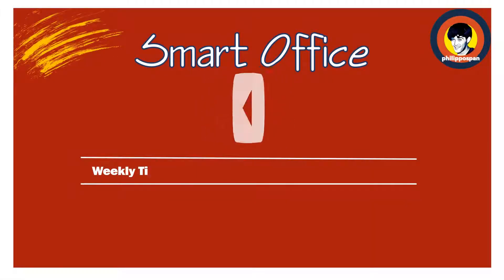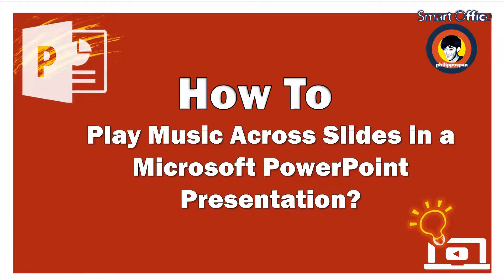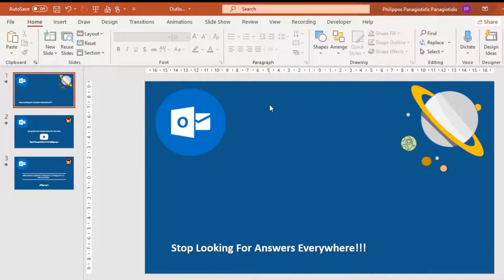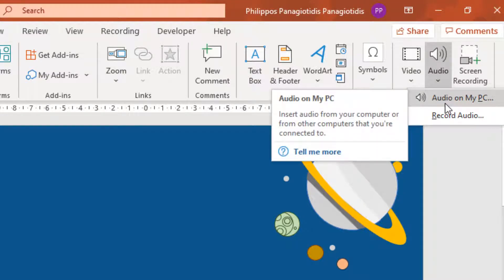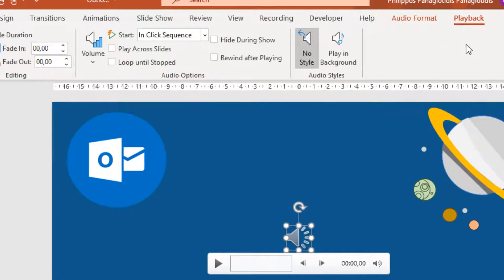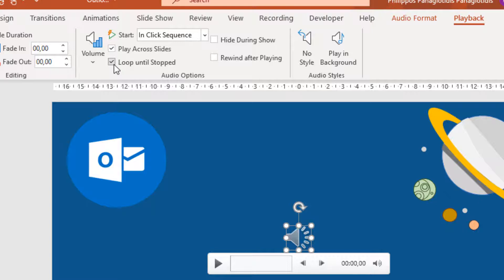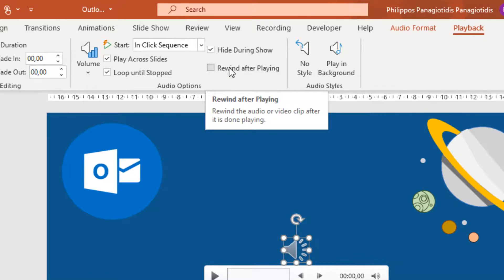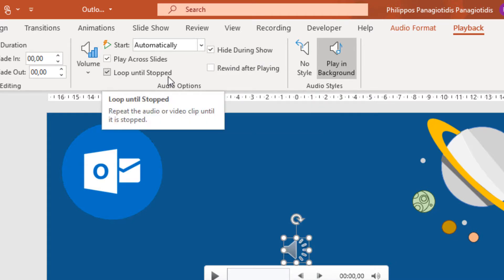How To Play Music Across Slides in a Microsoft PowerPoint Presentation?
In this video, you will learn how to play music across slides in Microsoft PowerPoint. Adding background music that continues throughout your presentation helps create a professional and engaging atmosphere.
• 🖱️ How to go to the Insert tab - Media group - Audio - Audio on My PC and select your music file.
• 📑 How to place the audio icon on your first slide.
• 🔎 How to go to the Playback tab (appears when audio is selected).
• ⚙️ How to choose Play in Background, which automatically sets the audio to start automatically, play across slides, and loop until stopped.
• 🛠️ How to adjust settings manually: Start Automatically, Play Across Slides, and Loop Until Stopped.

🎵 Credits
Music Theme: Find Your Way Beat — Nana Kwabena
Female Voice: LexPan
Intro Video: Best TV Static Animation + Sound Effects-YouToogle